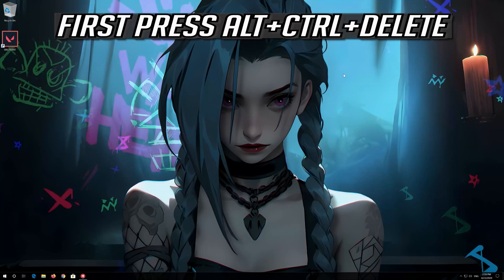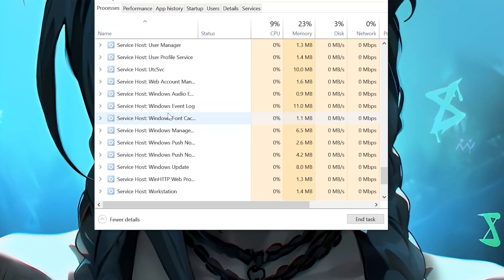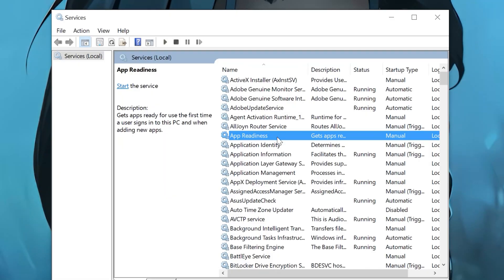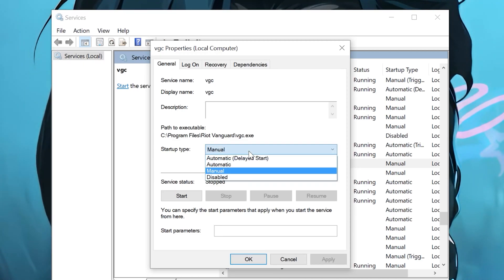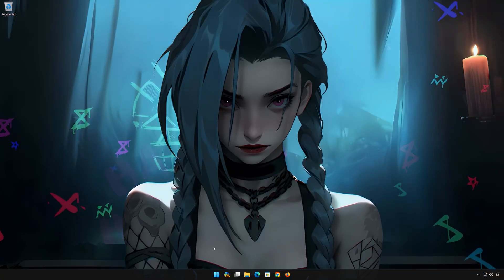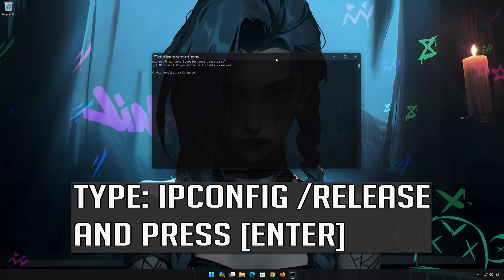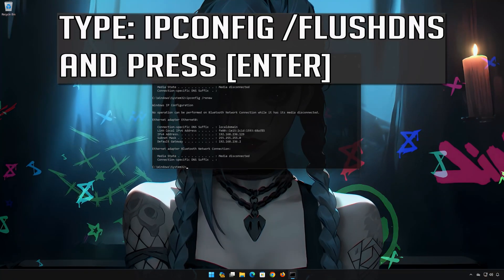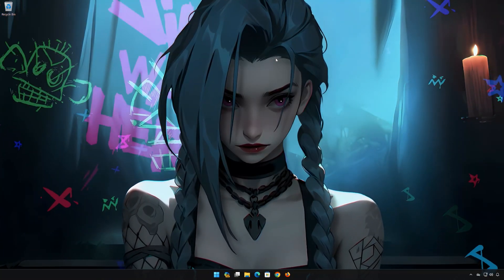How To Fix Valorant Error Code: VAN 128 [NEW 2026]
The Valorant VAN 128 error typically indicates a problem with Vanguard, Riot Games’ anti-cheat system. This error often arises due to conflicts with system settings, software, or Vanguard itself. Here are the primary causes:

1. Vanguard Anti-Cheat Not Running

The VAN 128 error occurs when the Vanguard anti-cheat service isn’t running properly or has been disabled. This service is mandatory for Valorant to launch and function.

2. Secure Boot is Disabled

Vanguard requires Secure Boot to be enabled in your system’s BIOS/UEFI settings. If Secure Boot is disabled, Vanguard may fail to initialize, causing the VAN 128 error.

3. Incompatibility with Other Software

Conflicts with third-party software, such as overclocking tools, VPNs, or security applications, can interfere with Vanguard’s operation, leading to this error.
4. Corrupted Vanguard Installation

If Vanguard’s files are corrupted or incomplete, the anti-cheat system won’t work as intended, causing Valorant to fail with the VAN 128 error.

Troubleshooting Steps to Fix Valorant VAN 128 Error

Ensure Vanguard Anti-Cheat is Running

Press Ctrl + Shift + Esc to open Task Manager, go to the Services tab, and check if VGC is running. If not:
Open Run (Win + R), type services.msc, and press Enter.
Find VGC, set its startup type to Automatic, and start the service.

Enable Secure Boot
Restart your PC and enter the BIOS/UEFI settings (commonly by pressing Del, F2, or F10 during startup). Navigate to the Secure Boot settings and enable it. Save changes and restart your PC.

Reinstall Vanguard

Uninstall Vanguard from the Add or Remove Programs section in Windows. Relaunch Valorant to automatically reinstall Vanguard.